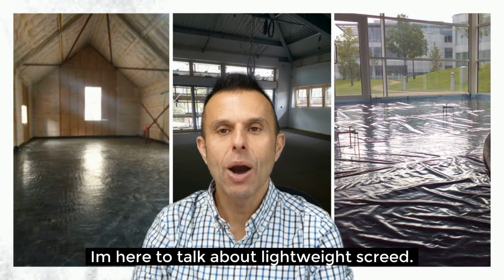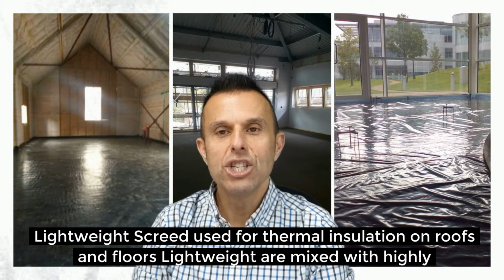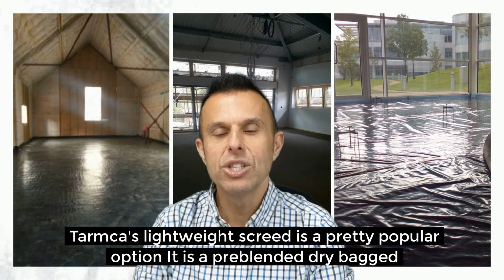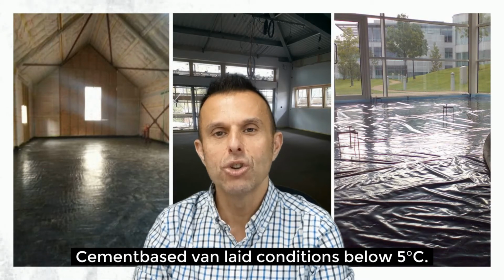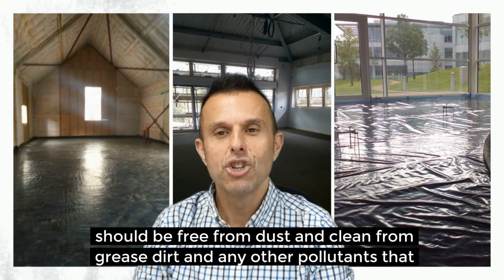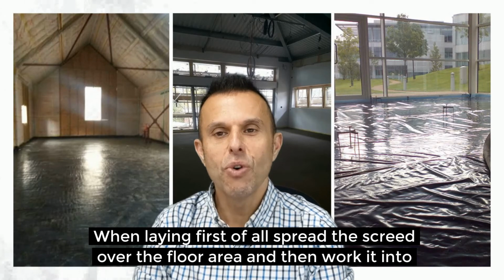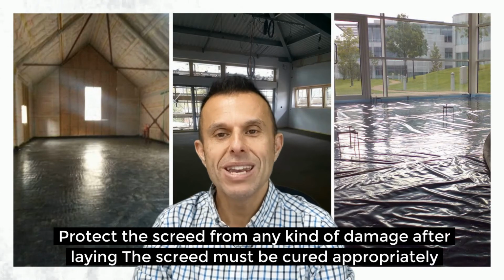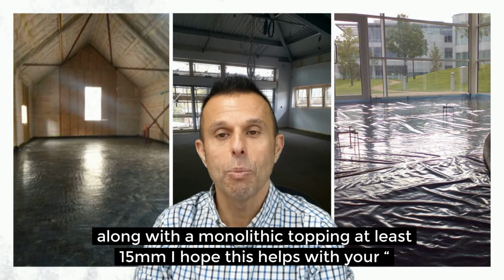Lightweight screed - Why Use Lightweight Screed?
Why Use Lightweight Screed?
I’m Andy Parkin, Managing Director of the Multi-Award Winning Speed Screed. I’m here to talk about lightweight screed.

A variety of constituents make up lightweight screeds. These can include fine limestone, ordinary cement (Portland preferred), perlite lightweight aggregate, and specially picked foam stabilising agents. To ensure that the quality remains consistent, it is manufactured under controlled conditions. Lightweight screed is popularly used for thermal insulation on the roofs and floors.

Mixed with highly insulating premixed mortar to be used for attics, balconies, and both flat and sloping floors. Playing an important role in lessening the weight by up to 80% as compared to regular concrete/screed.

Tarmac lightweight screed is a pretty popular option. It is a pre-blended, dry bagged lightweight screed. When you use lightweight screed on roofs, it is usually covered with mastic asphalt or felt. It is one of the most highly insulating premixed mortars.

Properties of Tarmac Lightweight Screed
If water is run through the screed once it is set, it will not decompose or disintegrate in any way. This lightweight screed is not impacted by cold temperatures whether it is set and dried or it is unused, in powder form. Cement-based products generally shouldn’t be laid in conditions below 5°C.

A few features of Tarmac Lightweight screed are:

Duration of Drying:
This lightweight screed dries quicker than traditional sand and cement, the precise period relies on the screed’s depth, climate conditions, ventilation, and sub base.

Preparation of Floor and Installation:
The substrate should be free from dust and clean from grease, dirt, and any other pollutants that could impact bonding. Ensure that the substrate is wetted completely using clean water. Also, make sure that you brush the primer or the bonding agent into the surface as per the instructions of the technical datasheet.

Application and Thickness:
When laying, first of all, spread the screed over the floor area and then work it into the base. Then, ensure that the screen is evenly and thoroughly compacted. Do not trowel excessively as it could lead to surface dust and crazing. Then, to help the monolithic topping, rake over the surface.

Do trowel too much. Protect the screed from any kind of damage after laying. The screed must be cured appropriately. Also, see that the screeds remain covered for at least 3 days by protective sheeting. Avoid using air blowers and underfloor heating or any other means to accelerate the drying process in its initial stages.

When you use lightweight screed for flooring, it requires topping as well. An ideal specification for your floor would be 1:4 cement screed and ready mixed sand along with a monolithic topping of at least 15mm.

I hope this helps with your “lightweight screed” questions, if you would like any further help please get in touch.